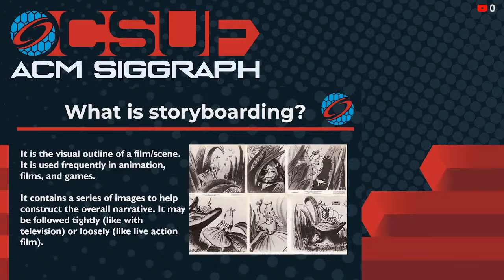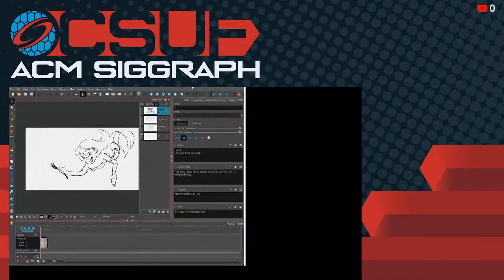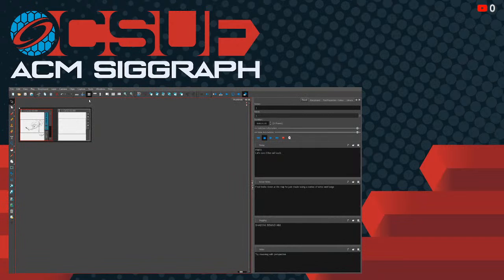SIGGRAPH Skills: Storyboard Pro Tutorial